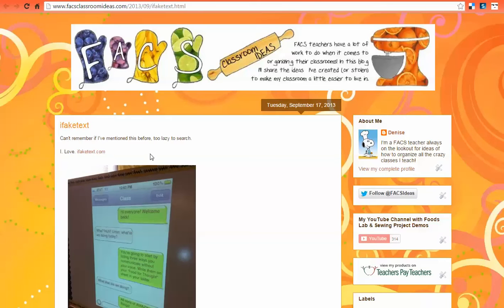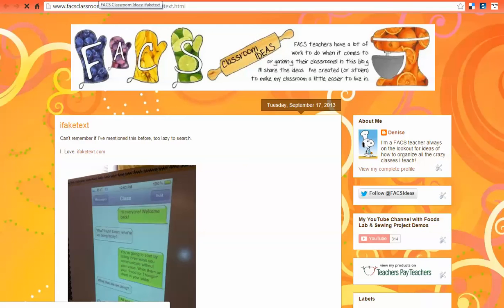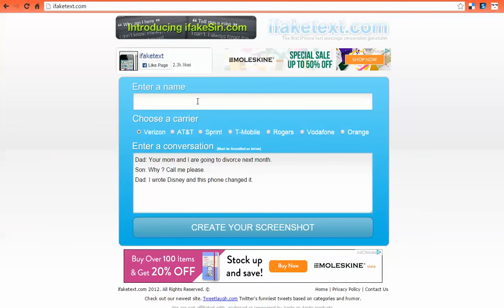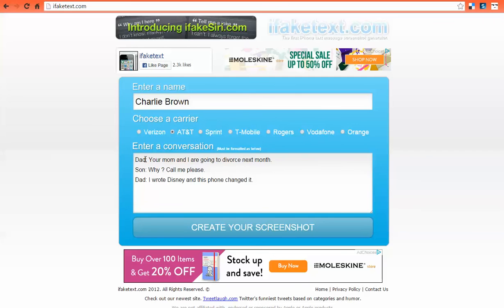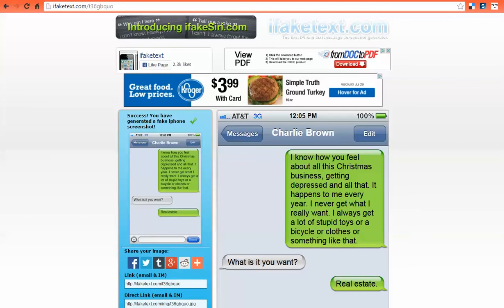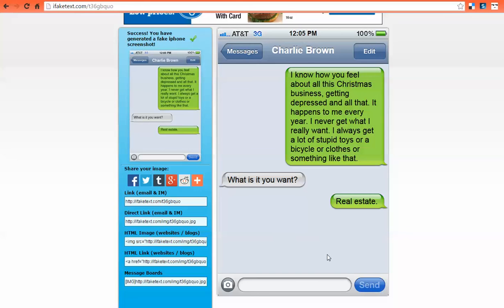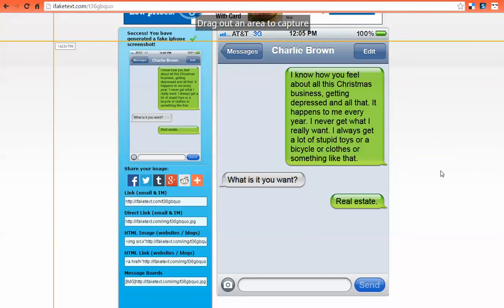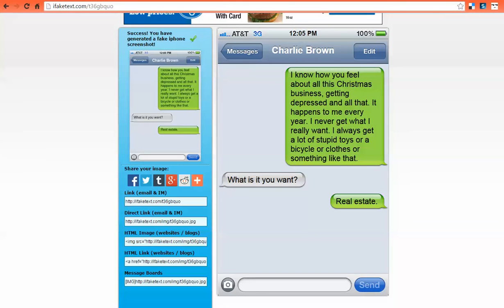How to use ifaketext.com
Demonstration of how to create images of text messages using ifaketext.com